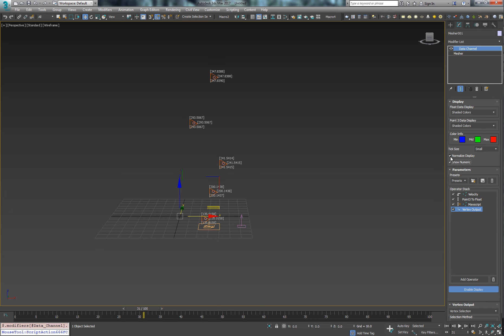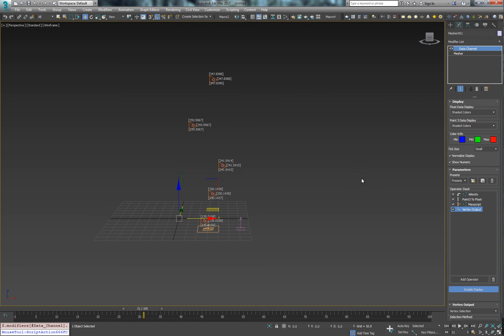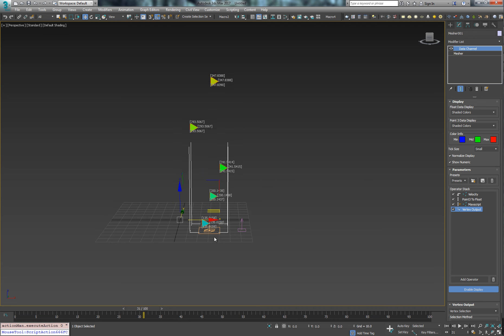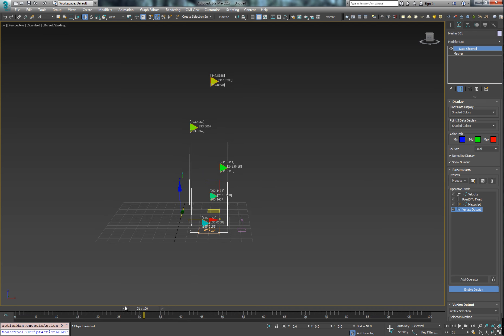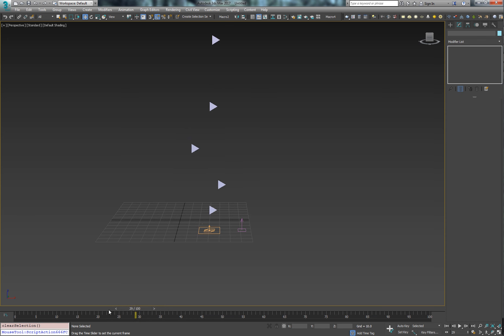DCP ParticleSpeed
DCP Particle Speed
Music: Sticky Jams - Kickstart my heart (cover)